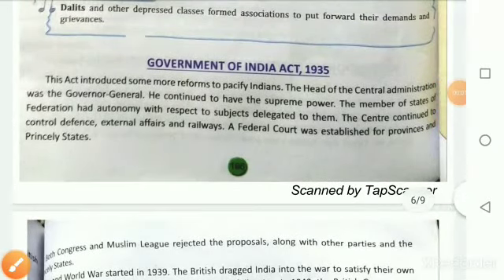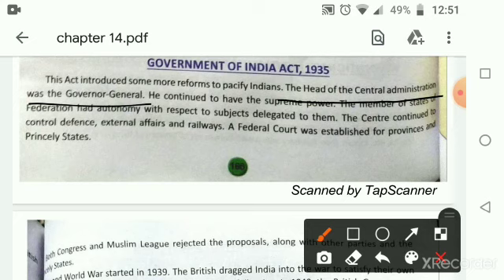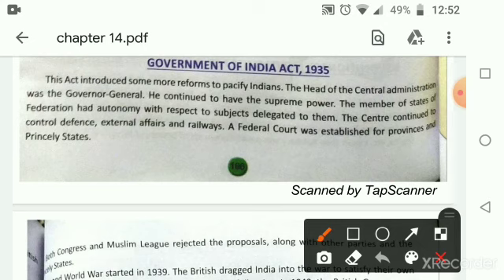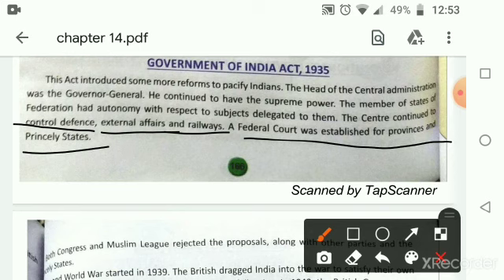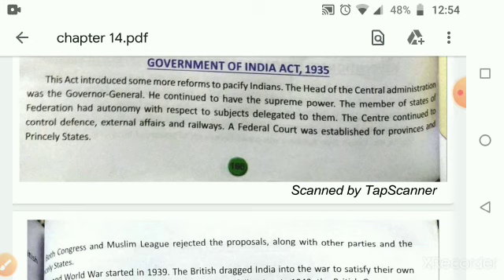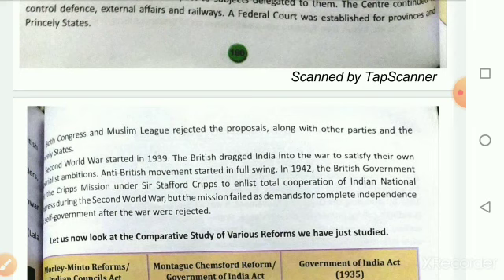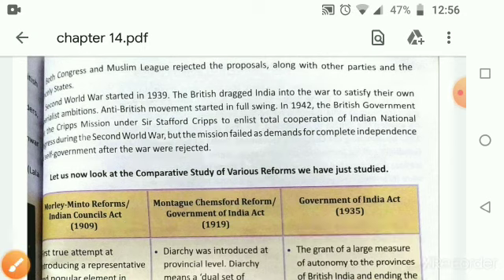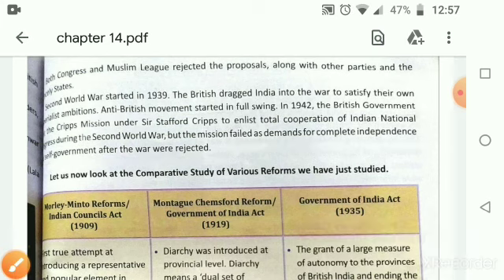Government of India Act 1935